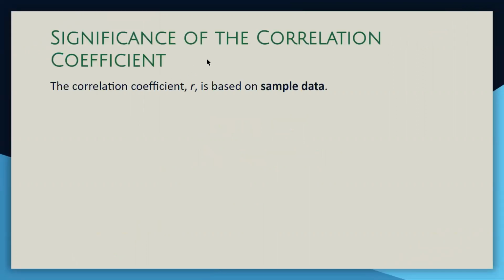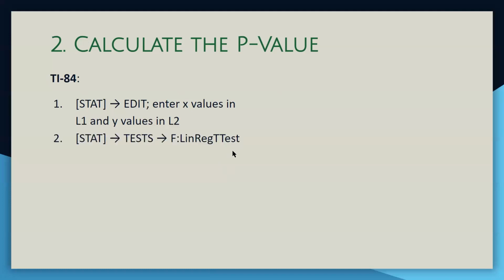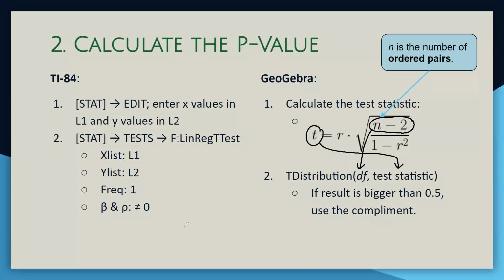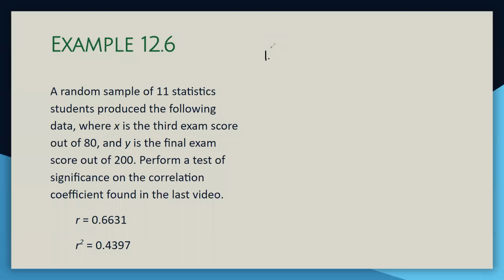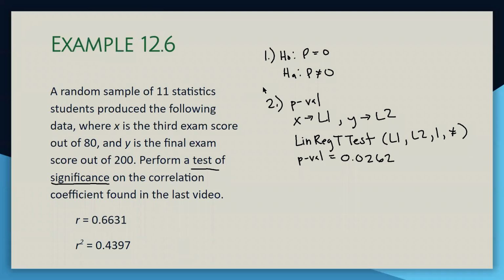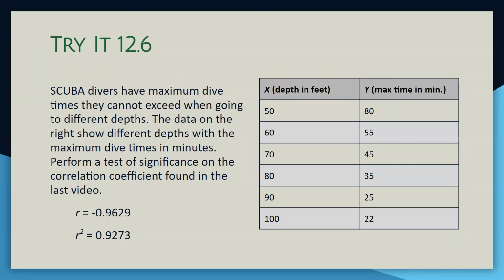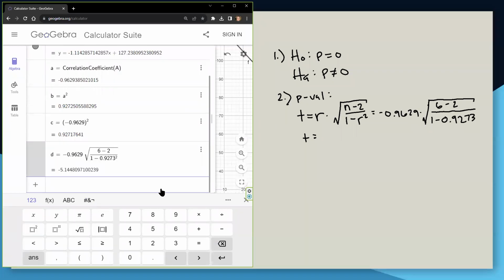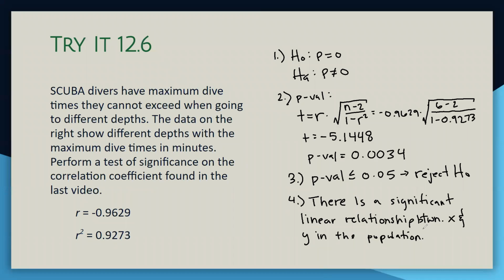Video 7.3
Tests of Significance